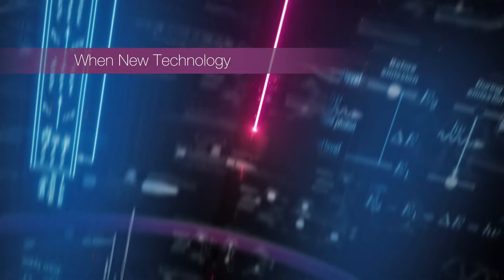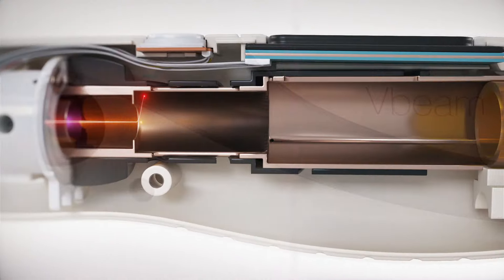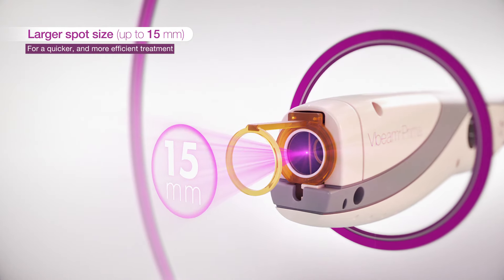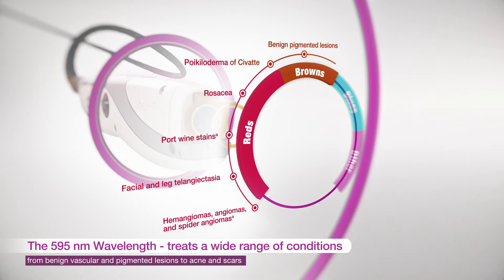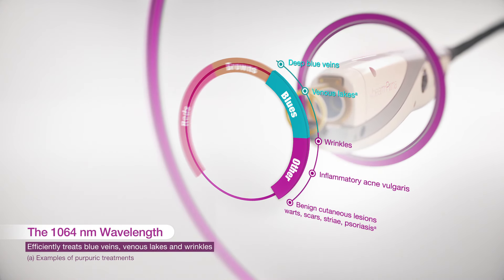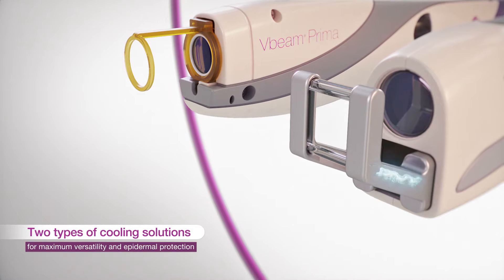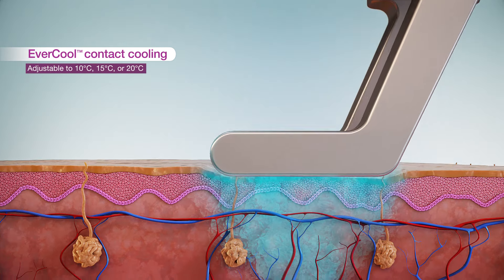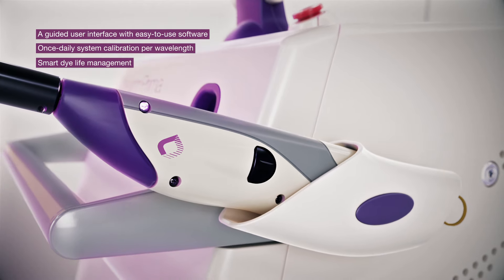Next Generation Laser Treatment of Skin Lesions and Pigmentation by Candela 3D medical animation)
Candela's Vbeam Prima system is designed to treat benign vascular, pigmented and cutaneous lesions - for face and body - with high patient tolerability and a low incidence of side effects.

Curious about medical device animation?